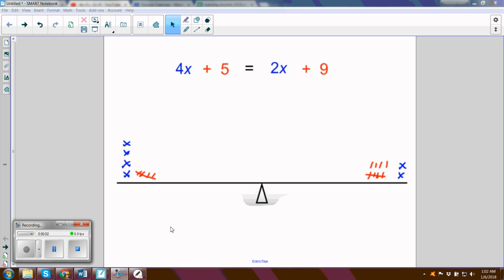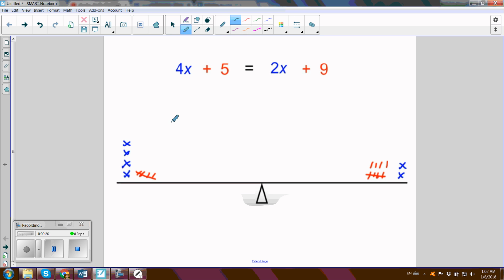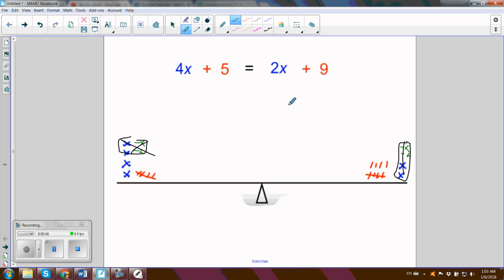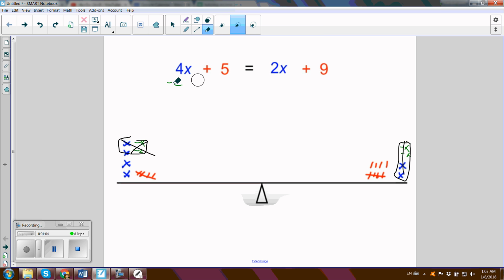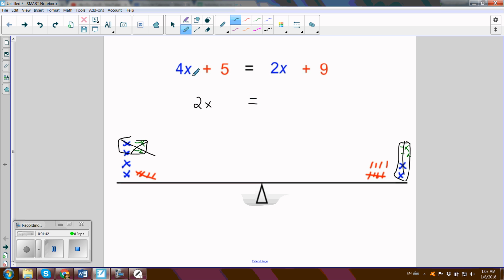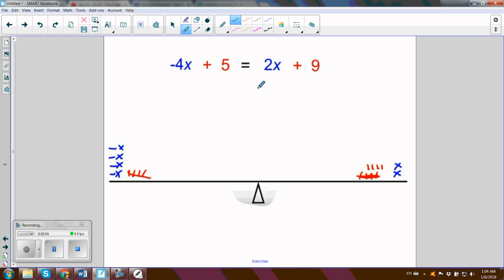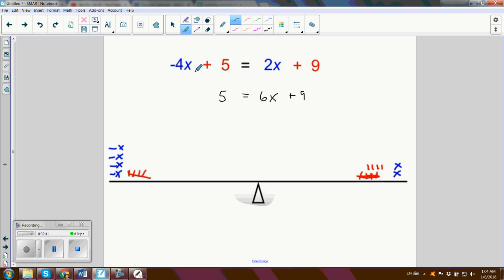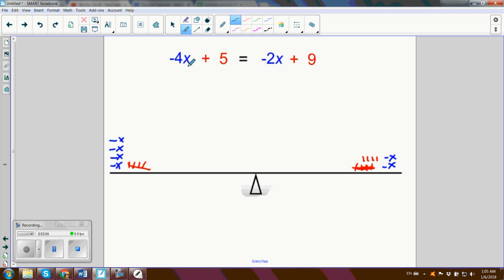gathering by comparison